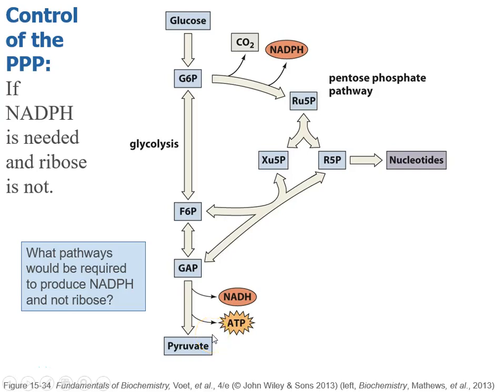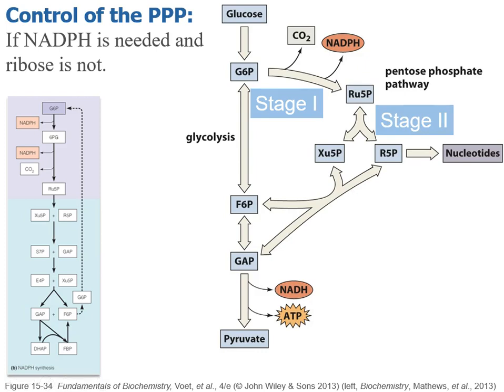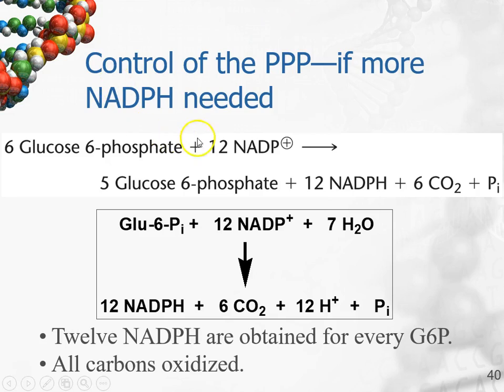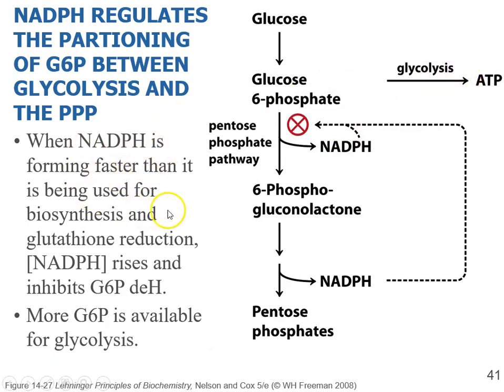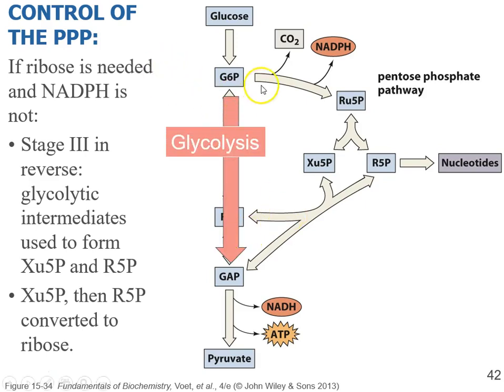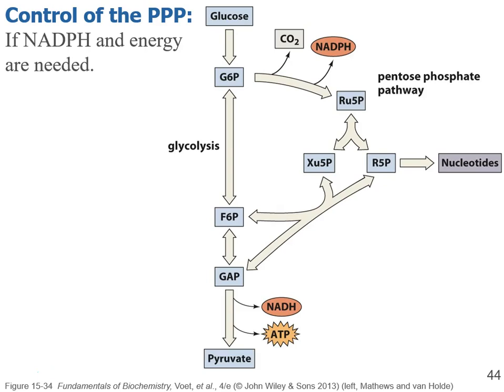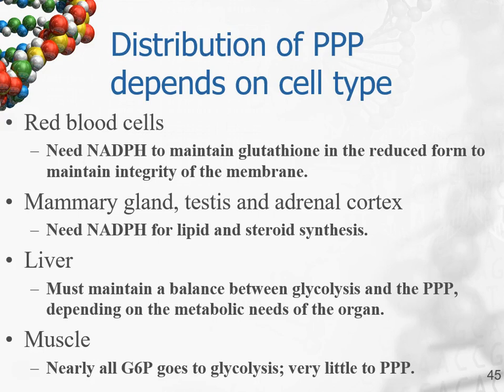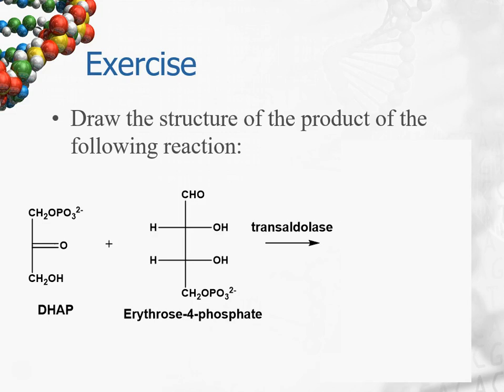Control of the PPP